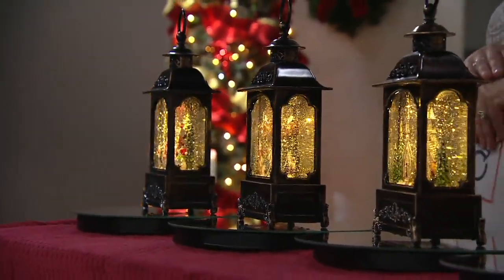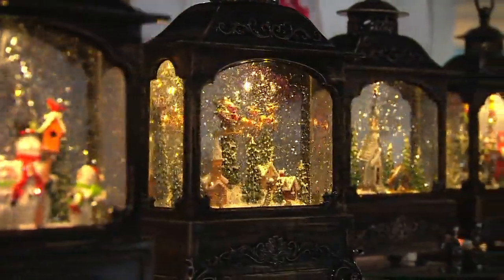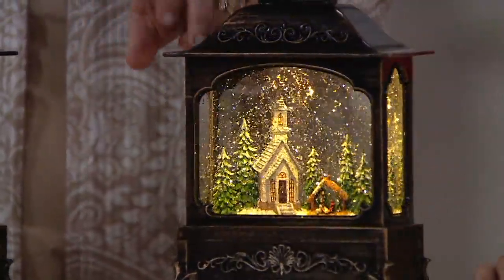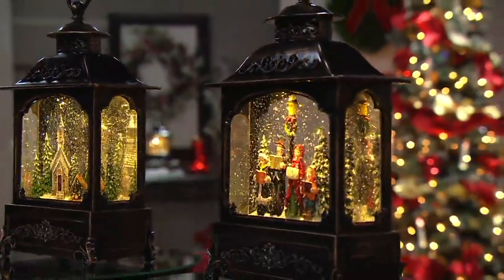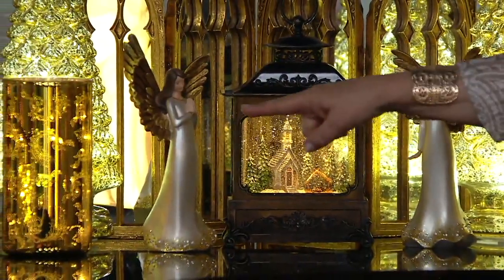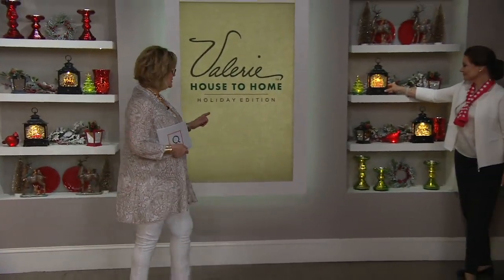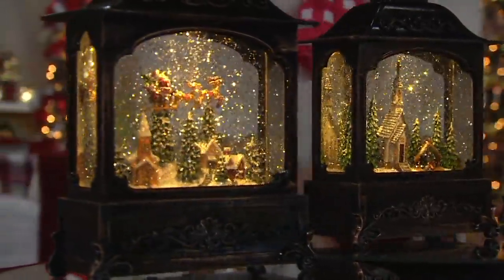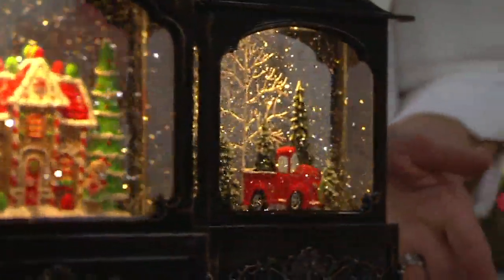12" Illuminated Glitter Lantern with Holiday Scene by Valerie on QVC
12" Illuminated Glitter Lantern with Holiday Scene by Valerie

Mesmerizing, isn't it? We think so. Set your gaze on this illuminated lantern's shimmering winter scene, accented by a swirling dance of glistening glitter, creating a sparkling statement piece for any room in your holiday home. But don't stare too long. Your Christmas cookies might burn. From the Valerie Parr Hill Collection.